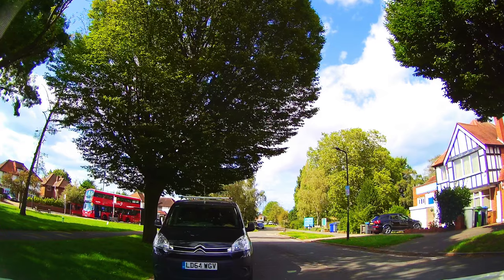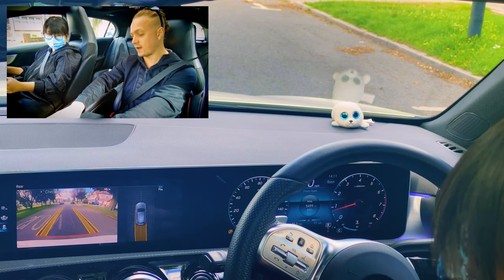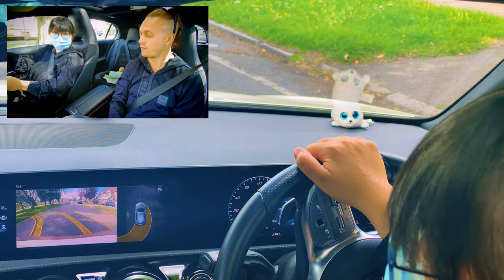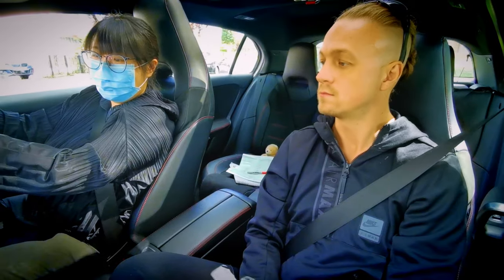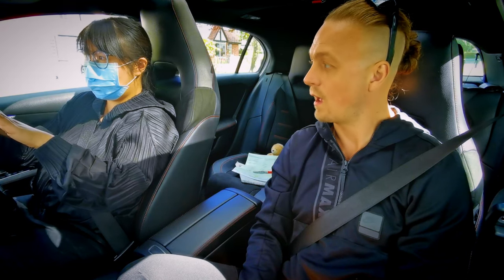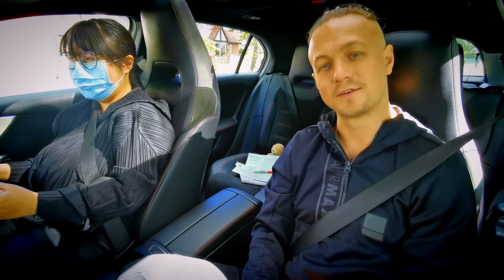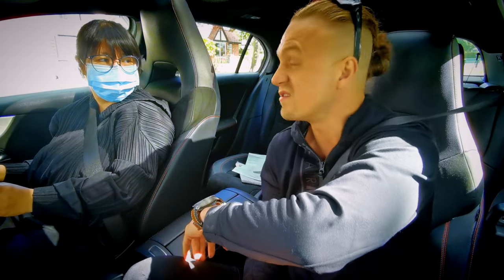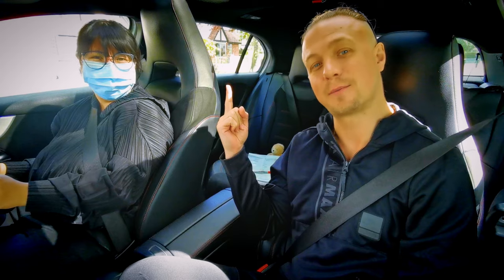CHEAT DRIVING TEST Mercedes A Class MUST WATCH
2daypass I here to take the stress and boredom from monotonous regular once a week lessons.